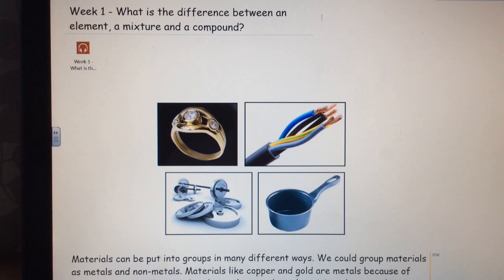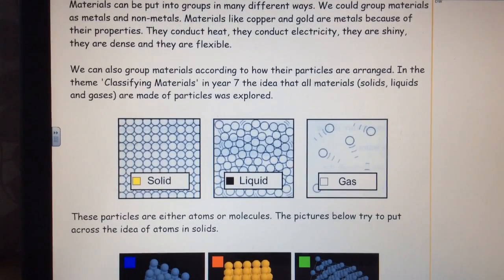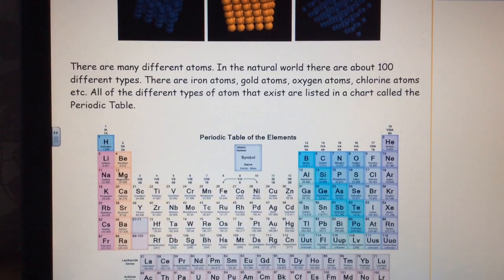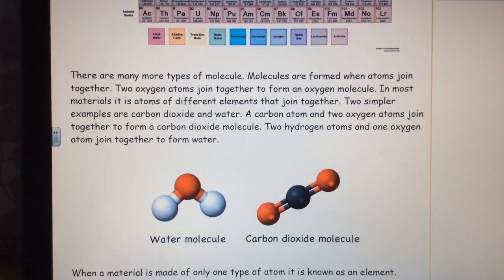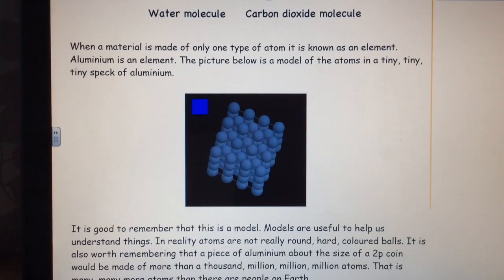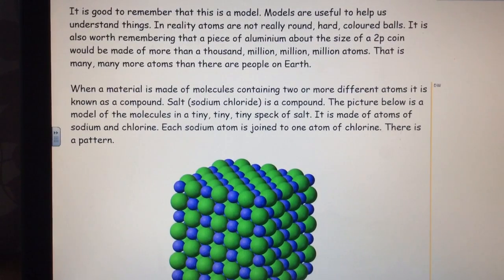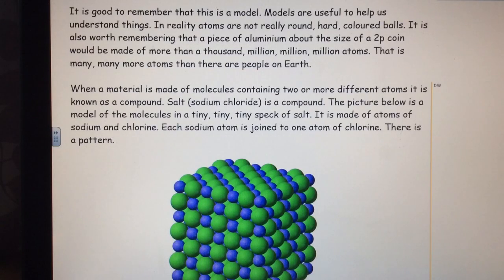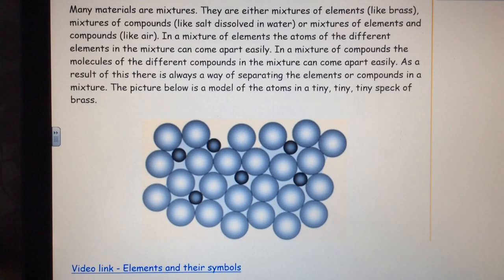Year 8 E M C Week 1 What is the difference between an element, a mixture and a compound?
Year 8 Elements, mixtures and compounds Week 1 What is the difference between an element, a mixture and a compound?